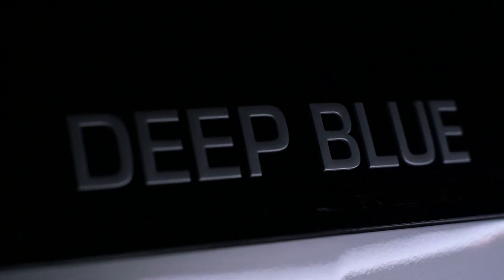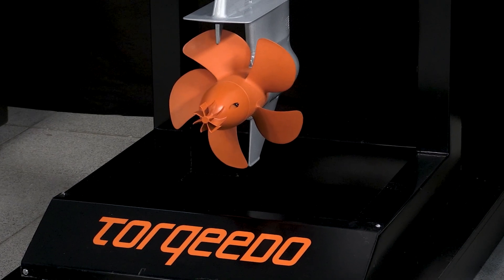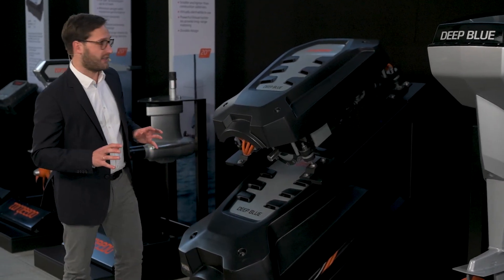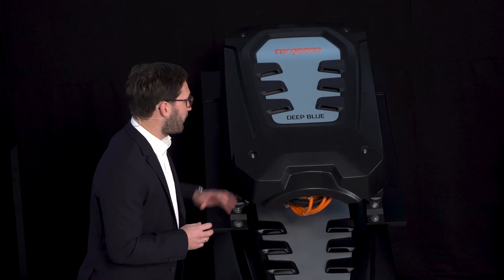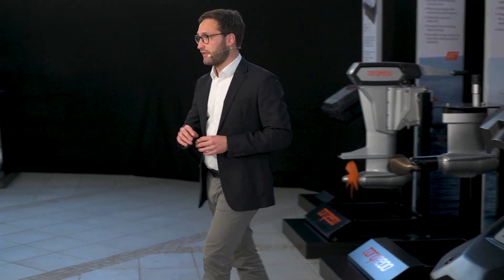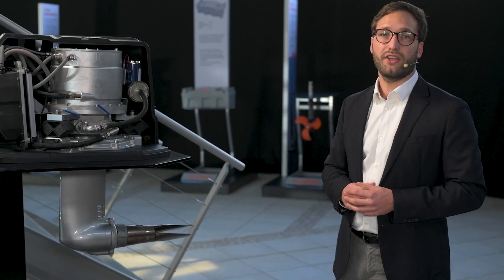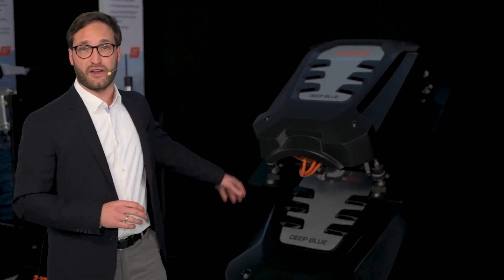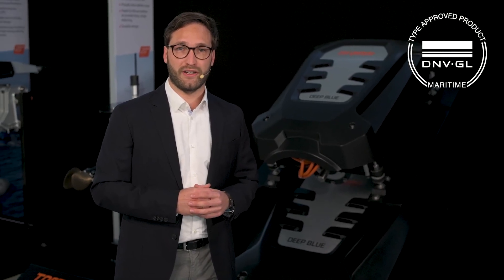Torqeedo Deep Blue - One system, endless opportunities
Deep Blue is the first and only series-production high-power electric drive system for motorboats and offers exceptional performance, high safety standards and easy operation.
As a fully integrated propulsion and energy management system, Deep Blue is customizable with modular components and perfectly suitable for demanding marine deployment.